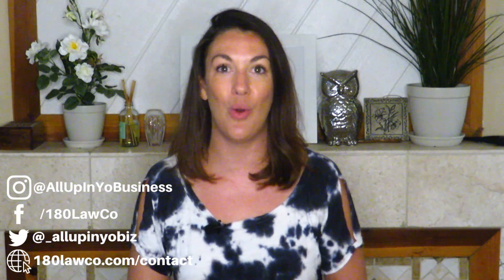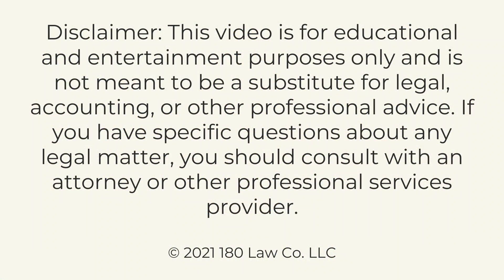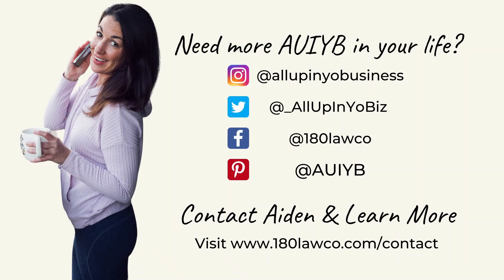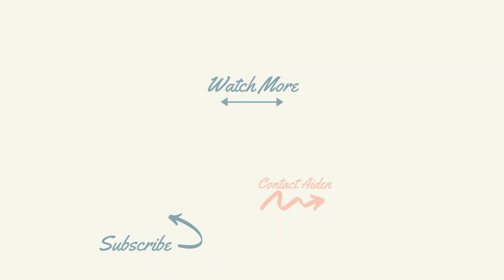Trademark Registration Cost | How Much Does it Cost to Trademark a Name and Logo?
How much does it cost to register a trademark for your business's name or logo? What are the USPTO fees associated with the trademark registration process? Trademark attorney Aiden Durham breaks it down and lets you know the costs involved and how to trademark a name and logo.

Get our on-demand webinar and learn step-by-step how to trademark a name and logo WITHOUT a lawyer. BRANDISH: DIY Your Trademark Application.

Get serious about protecting your brand and business. Check out Brand Bombshell, our all-inclusive trademark registration package.

Unless you are a current client of 180 Law Co., please do not send any confidential or personal information to us by email.

If you are not a current client, you acknowledge that we have no obligation to maintain the confidentiality of any information you submit to us via email, unless we have already agreed to represent you or we later agree to do so. Thus, we may represent a party adverse to you, even if the information you submit to us could be used against you in a matter, and even if you submitted it in a good-faith effort to retain us.

for more info on our services and pricing.

Want more All Up In Yo' Business? Become a member for special access to members-only videos, live streams, live chats, behind the scenes, and MORE!

Ready to open a bank account for your new business? Novo makes it incredibly easy. You can apply online in minutes with or without an EIN. And the best part, it's totally FREE. No monthly fees, no minimum balance requirements, free ACH transfers, and more.

Use our DIY tool to form your LLC today! I’ve partnered up with a GREAT company, Legalinc., to provide a super-easy and budget-friendly way to set up your own LLC in any state!
I use VidIQ & TubeBuddy to optimize this video and my channel. And for reals, I *love* them. I may get a small cut if you buy their products.

The information provided in this video should not be construed or relied on as legal advice for any specific fact or circumstance. Its content was prepared by 180 Law Co. LLC, with its principal office located at 1580 N. Logan St., Ste 660, PMB 92925, Denver, CO 80203. This video is designed for entertainment and information purposes only. Viewing this video does not create an attorney-client relationship with 180 Law Co. LLC or any of its lawyers. You should not act or rely on any of the information contained herein without seeking professional legal advice.

All Up In Yo’ Business® is a registered trademark of 180 Law Co. LLC.